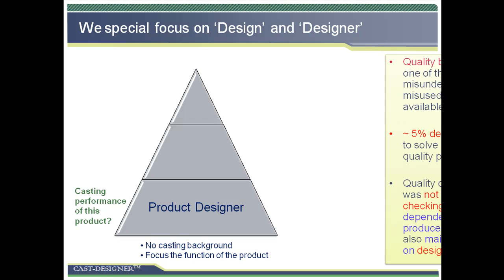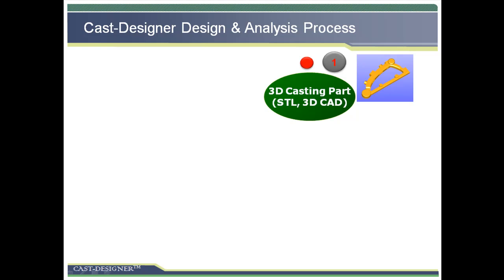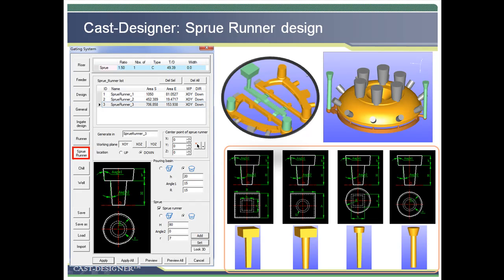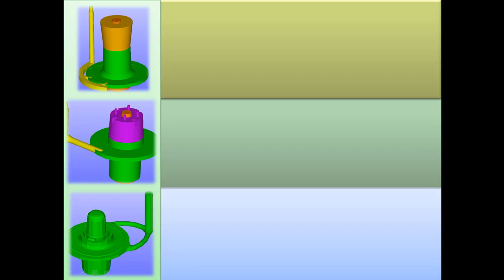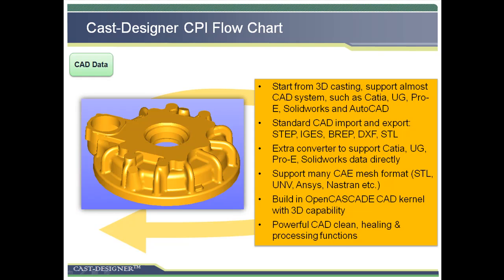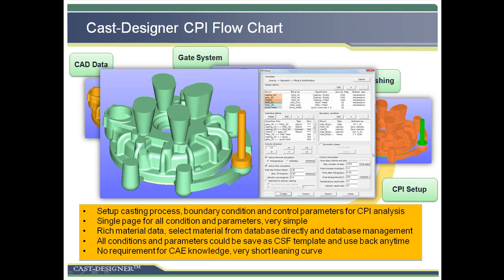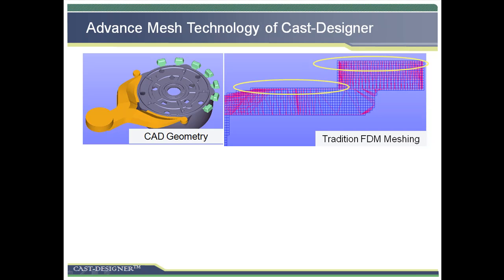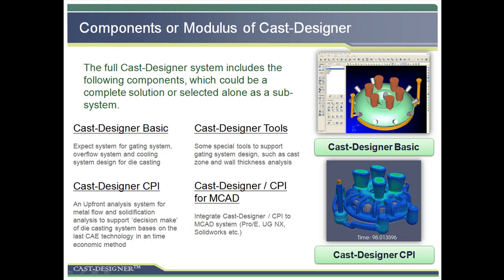Express casting system design and validation system - Cast-Designer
CAST-DESIGNER for Gravity Casting can make the casting system design and fast simulation in express way for  sand casting, gravity die casting, investment casting  etc.

Upfront design & analysis system for gravity casting
30 minutes  to design one casting system
Special focus on 'Design' and 'Designer'
Fast validation based on FEM technology
Integration  of  expert  system  and  CAE  technology,  A tailor-designed mould  planning  &  simulation  system  for  gravity  casting  industry

Cast-Designer is a quick casting design and analysis tool based on upfront design & analysis technology. The core of the "upfront design & analysis technology" is to allow engineers to conduct fluid flow, heat transfer and solidification analysis by the assistance of combination of expert system and CAE technology, it helps engineers to make a "Right" engineering decision in the early design stage of a project. Upfront design & analysis technology has already been becoming a very important role in main stream design process.